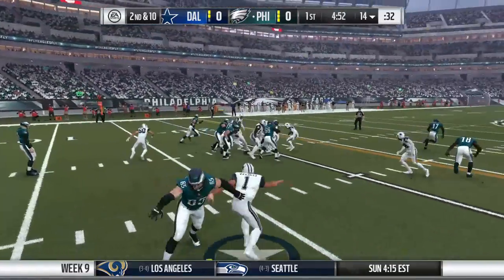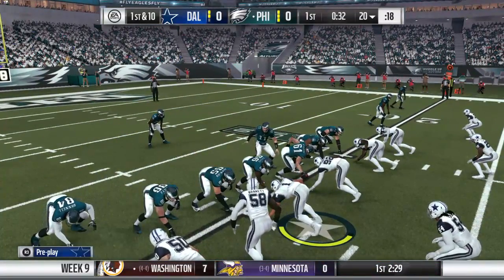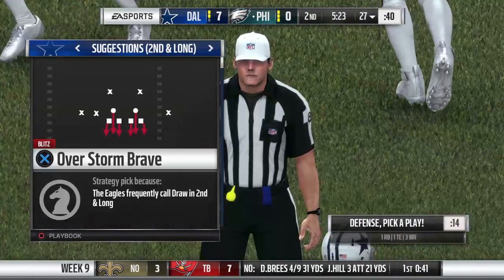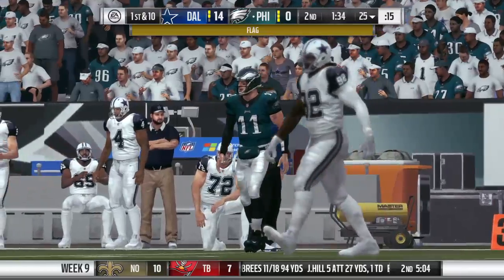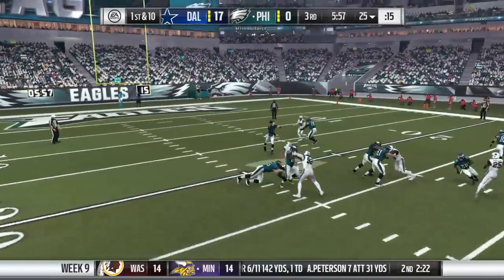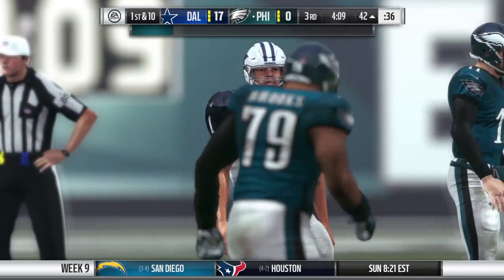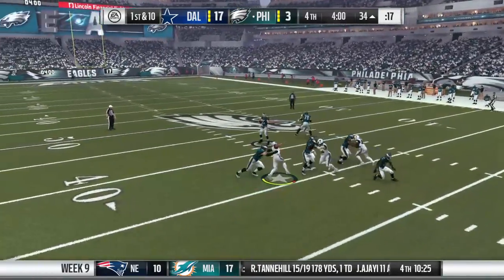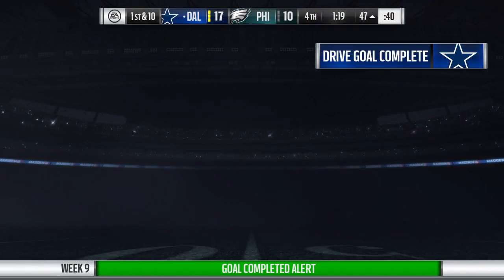Madden franchise mode super bowl